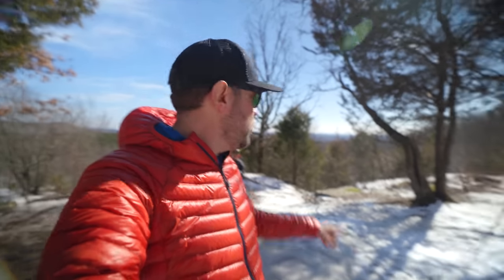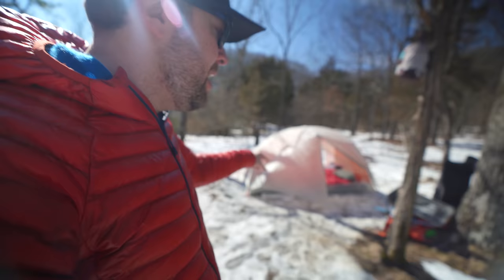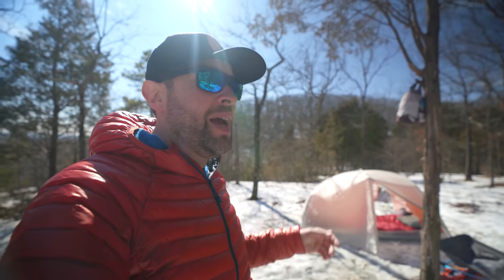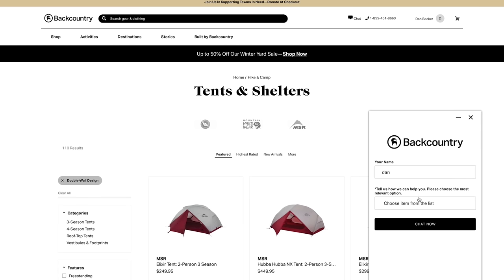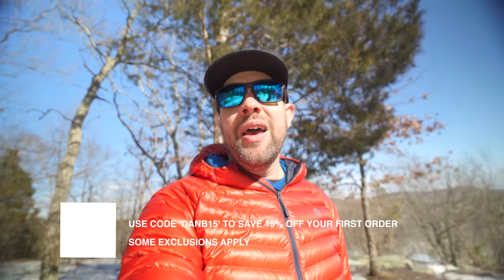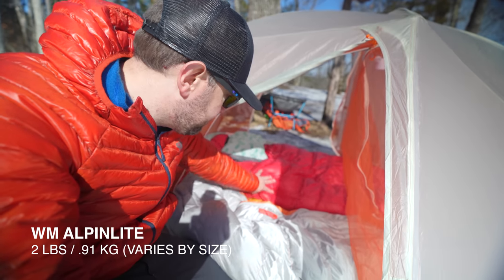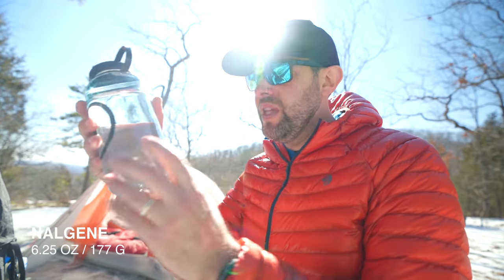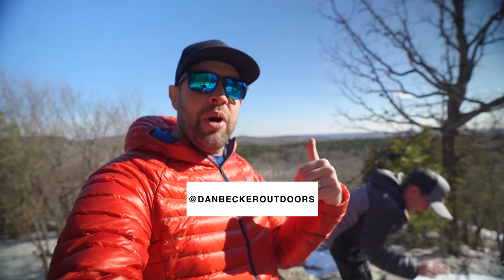How to sleep in a tent COMFORTABLE and LOVE IT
How to sleep comfortably in a tent.  Comfortable tent sleeping.  How to sleep camping.  How to camp.  What should I bring backpacking.  Hiking camping basics.  Staying warm winter camping. Camping and hiking and backpacking with kids.